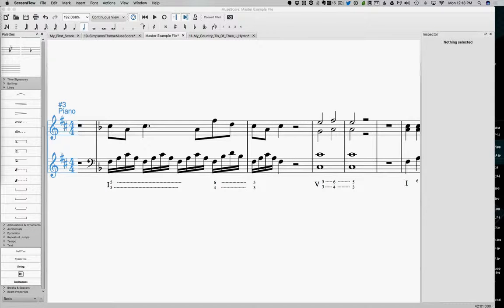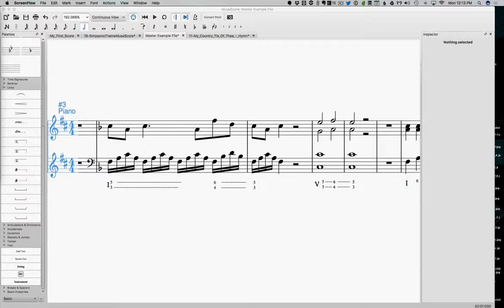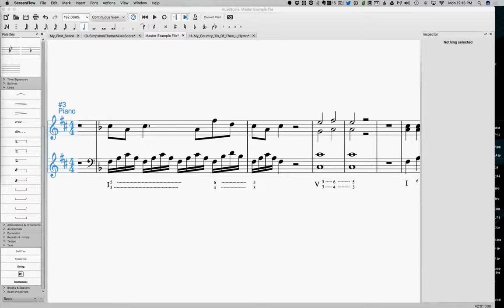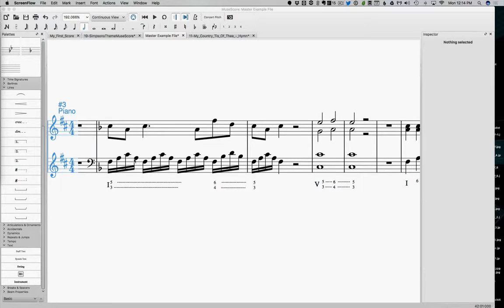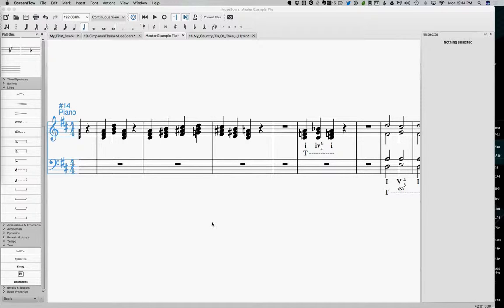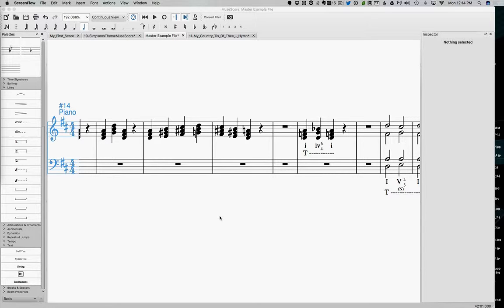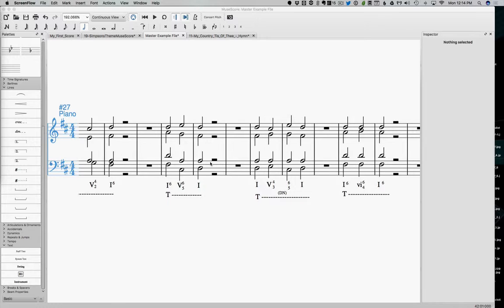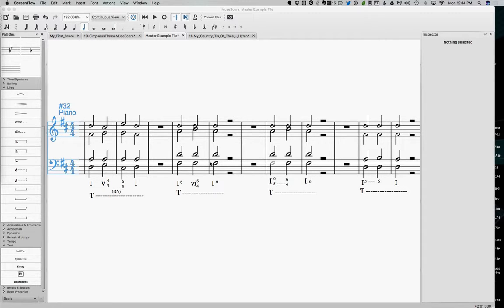30 What Next